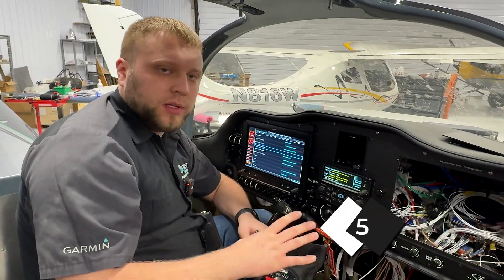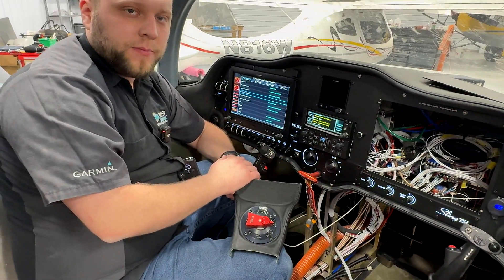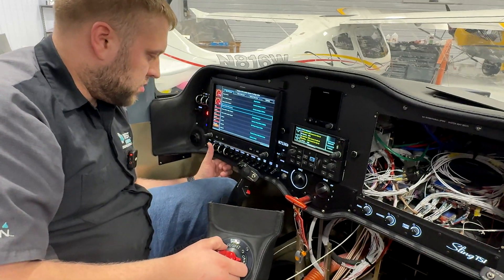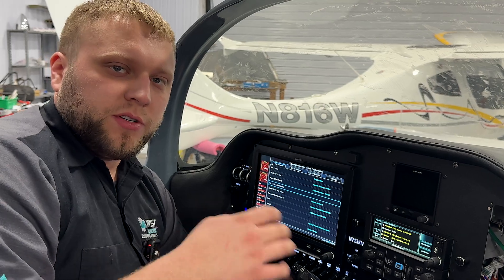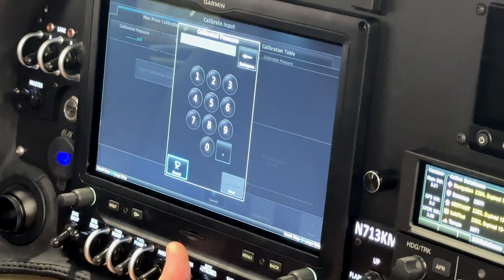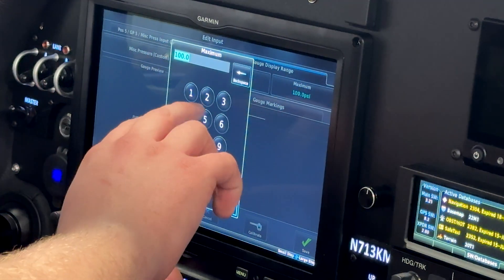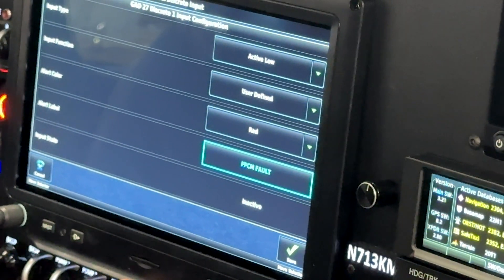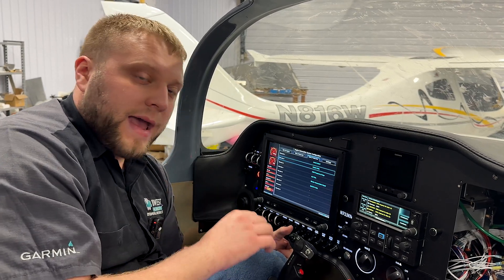Video #5 Boost Pump Testing and Configuration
In this video we demonstrate the testing process to be sure the basic functions are operating properly.. We  will also show the setup of the absolute pressure sensor and discrete inputs on the G3X, other systems can easily be adapted as well.

Chapters
0:00 Power Checks
1:55 Absolute Pressure Sensor Configuration
3:45 Discrete 1 FPCM Fault Configuration
4:17 Discrete 2 Check Fuel Configuration and Logic
5:19 Circling Back To Explain Discrete 1 FPCM Fault Logic